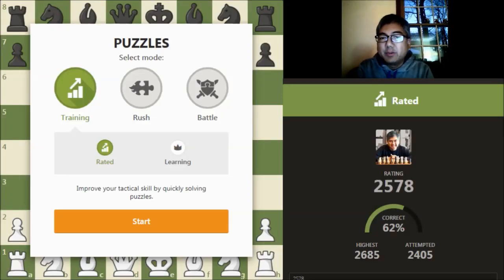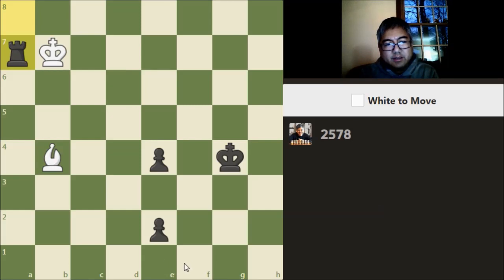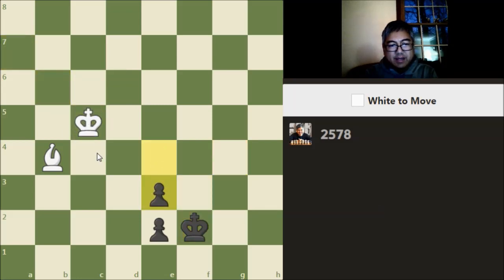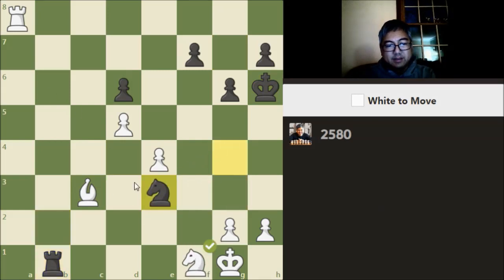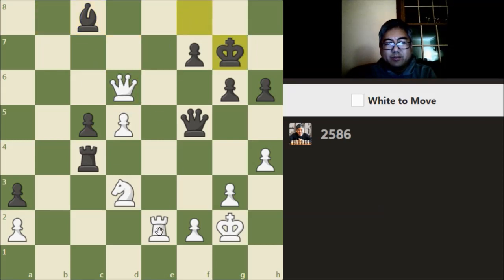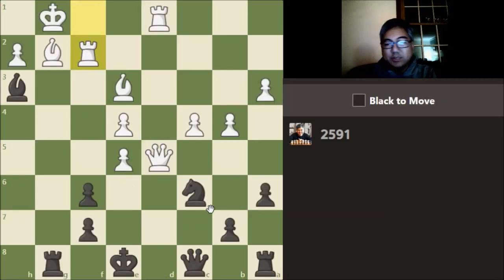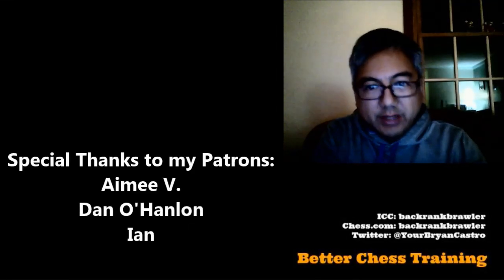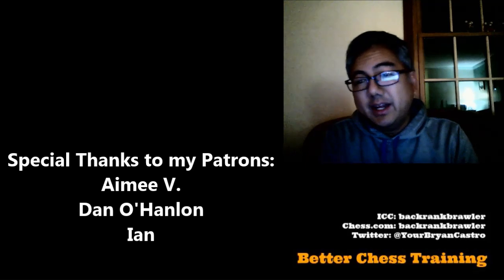Deep Analysis with Bryan | Tactics Problem Solving | Chess.com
In this video, I solve some problems on Chess.com's Tactics Trainer. In this particular session, I go into fairly detailed analysis of several problems and demonstrate how to choose one move over another using concrete analysis.

After two of the problems, I do some post-mortem analysis and move the pieces to help you understand the problem further.

Thank you to my Patrons, especially Team Backrankbrawler:
Aimee V.
Dan O'Hanlon
Ian